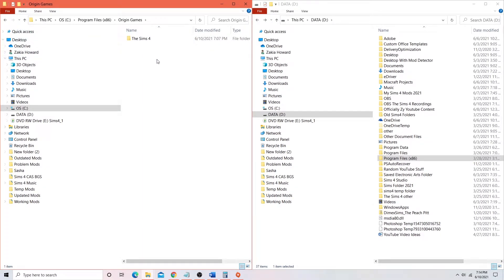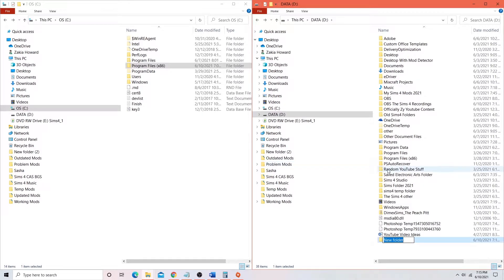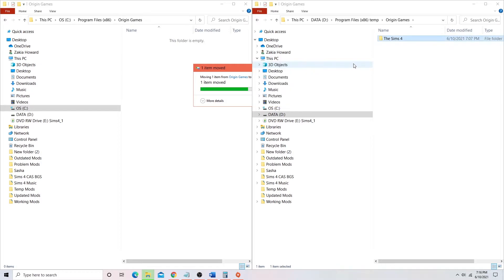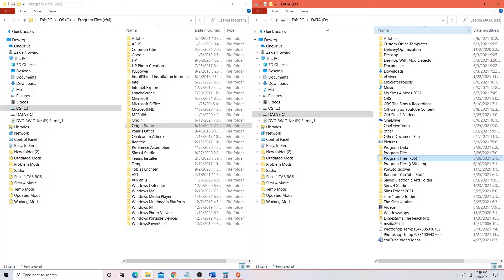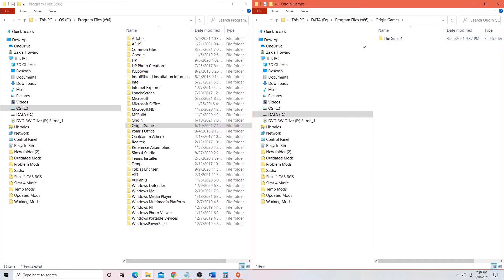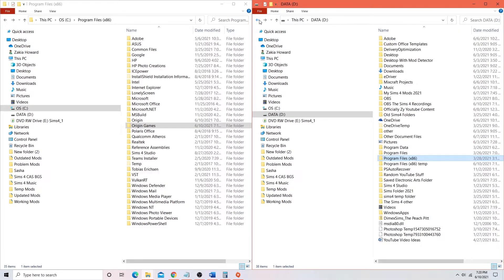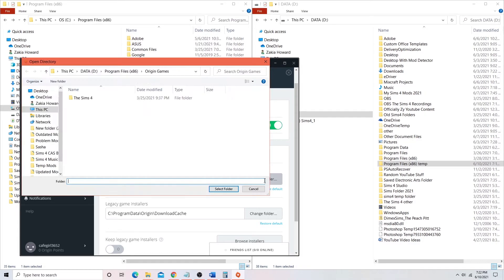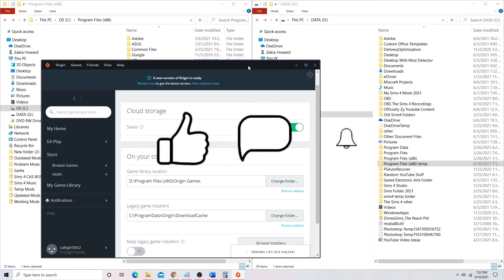How to Properly Move Origin Games to Another Hard Drive | EXPLAINED IN FURTHER DETAIL | 2021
Need More Help?

How to Properly Move Origin Games to Another Hard Drive | EXPLAINED IN FURTHER DETAIL
►This video is for those who watched my previous video "How to Properly Move Origin Games to Another Hard Drive" and still could not get it to work for you.
►I will explain what you should be doing when trying to move Origin Games over to another drive in further detail. Some of you were able to get it from watching the previous video and some weren't, so that's why I am made the 2nd video.

►Other Sims 4 Videos You May Like
Finally. How To Successfully Move The Sims 4 MODS Over To Another Hard Drive | The Sims 4 | 2021
How to Fix Your Sims 4 Game after Sims 4 Update | The Sims 4 + MODS | 2021

►Hey You! 👋🏿
My name is Zy. My birthday is February 21💕 I was born and raised in Georgia. You will find various videos of me just having fun and connecting with you guys on my channel. I hope you all enjoy my videos as much as I do making them. Thanks for your love and support!

►Equipment Used 📷
* Screen Recording Software: OBS
* Mic: Samson C01 Studio Condenser Microphone
* Audio Editing Software: Mixcraft
* Editing: Adobe Premiere Pro

►Other Content Used for My Video
Channel Art - Customized by Me
EA The Sims 4 Interior Design Trailer